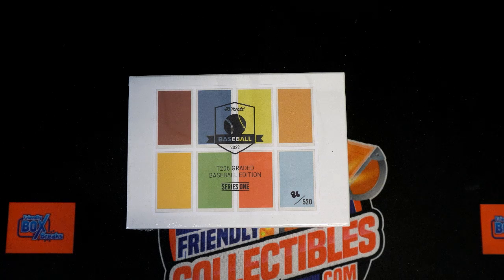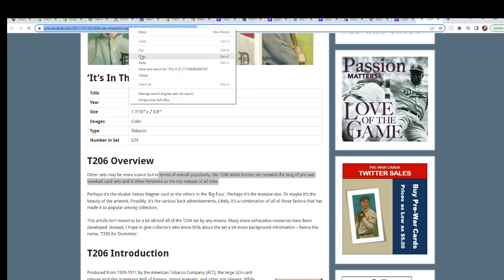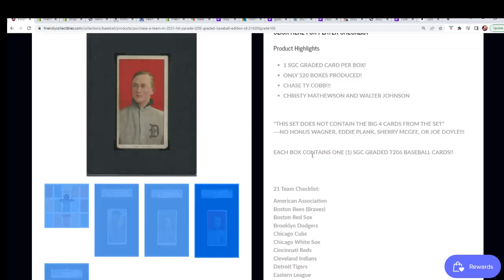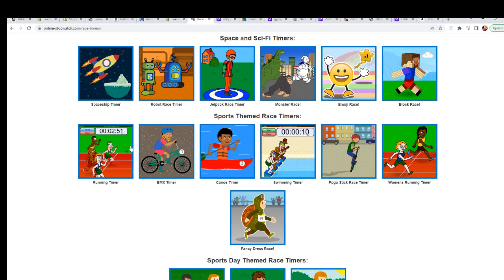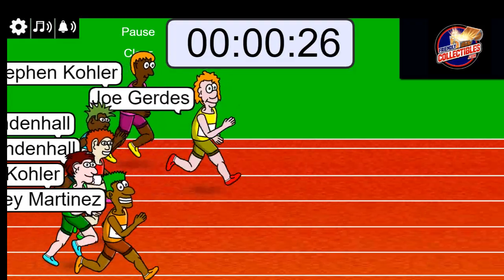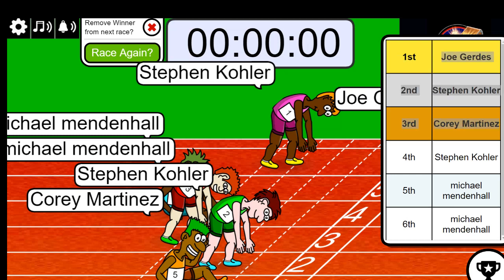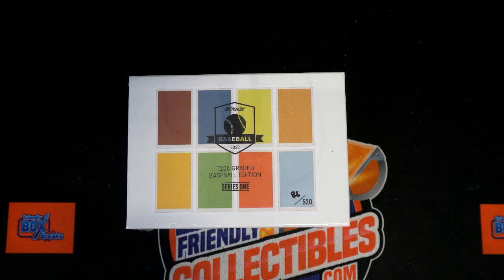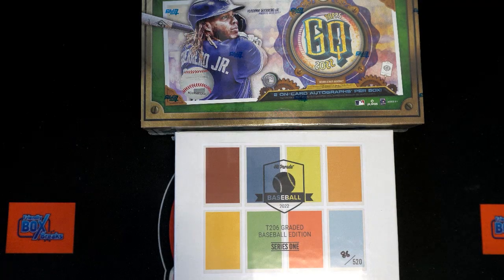2021 Hit Parade T206 Graded Baseball Edition FILL A ID 21T206GRADE106